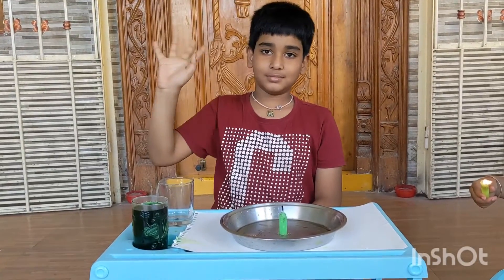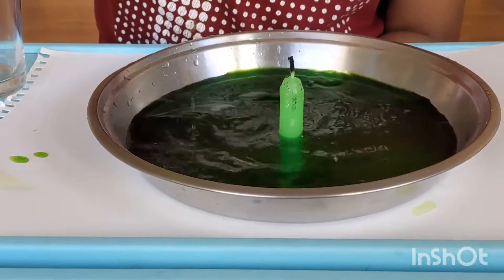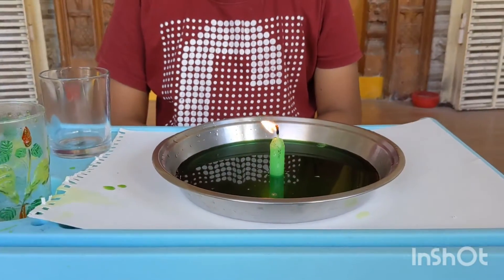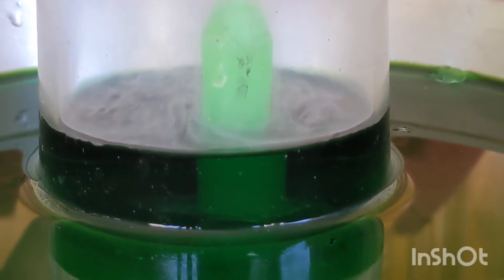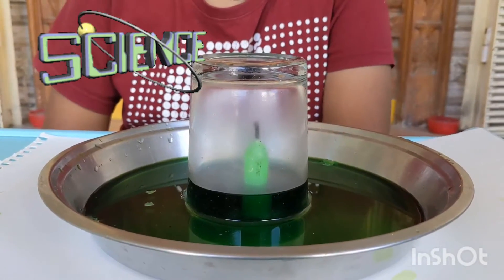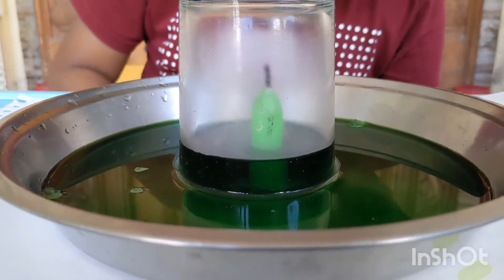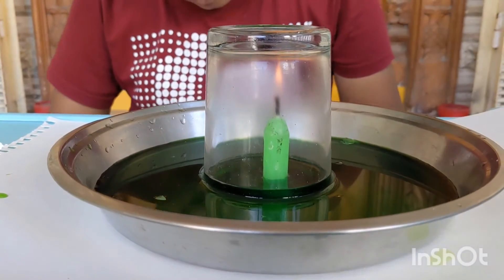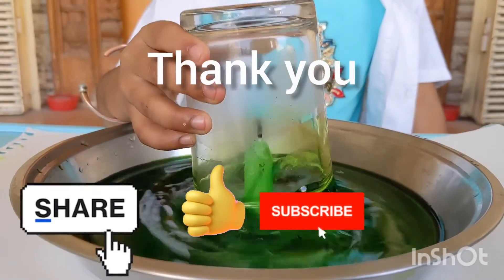Candle Magic to prove that air has 21% Oxygen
Air has 21% oxygen. Burning candle exhaustes this and creates vaccum. Water rises to fill this vaccum. Carbon dioxide may also be formed. But being heavy it settles down and being soluble  it dissolves in water. So it does not appear above water to interfere with rising water.